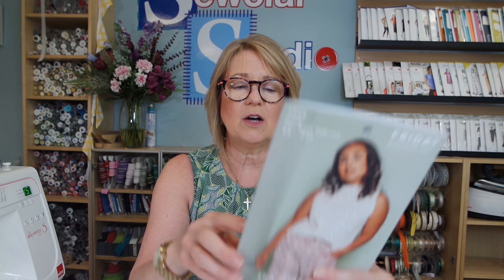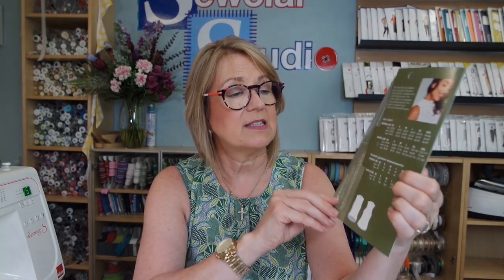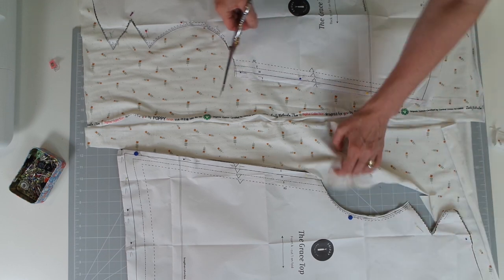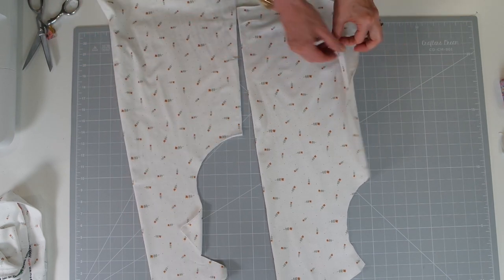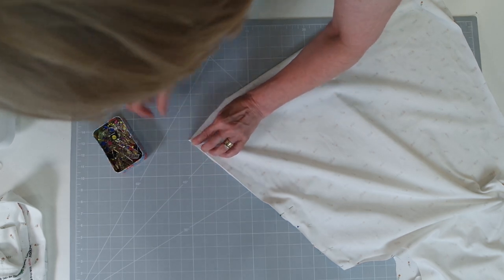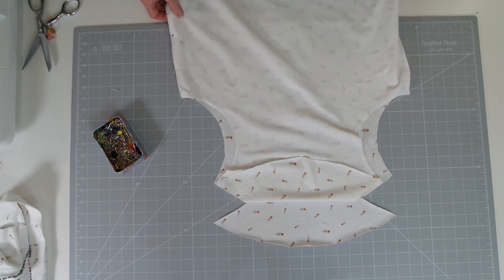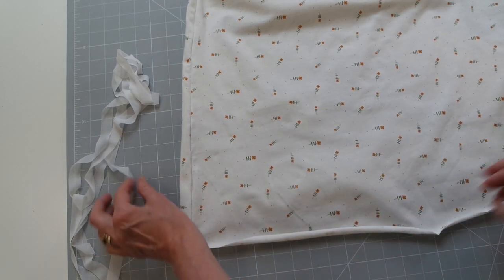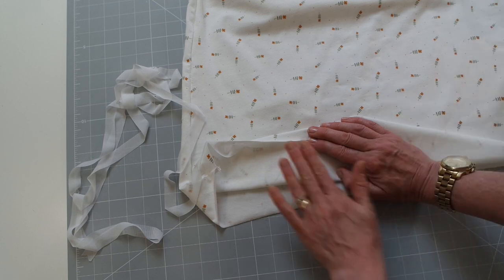Grace Top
Time for a bit of a Jersey sew-a-long for this weeks warble.
As part of my June makes I planned the Grace top by Friday Pattern Co- It's such a lovely shape- Great for a quick make and perfect for beginners. Even is your a seasoned sewists hopefully theres some hints and tips along the way for you.

Twin Needles